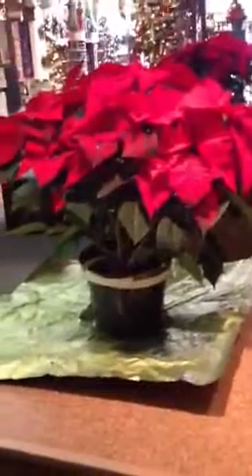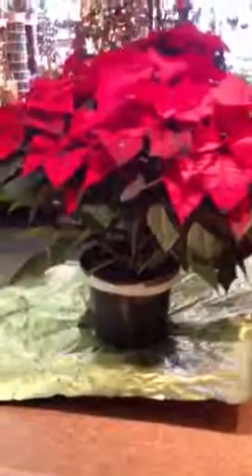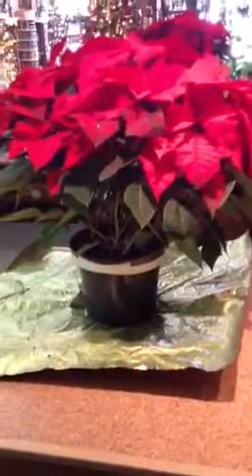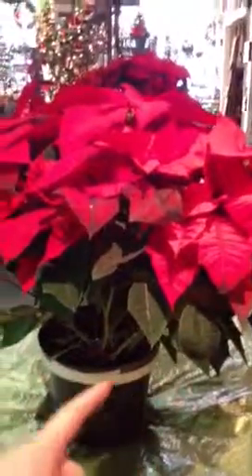How to Wrap a Holiday Poinsettia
How to wrap a poinsettia in under two minutes.